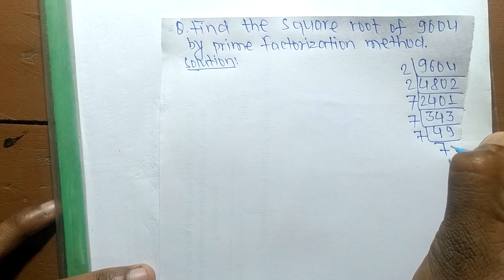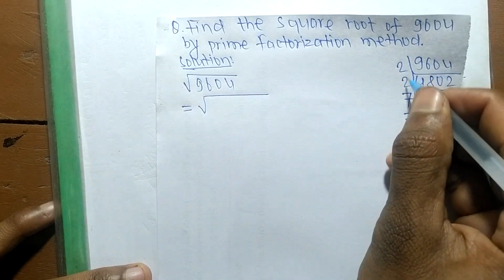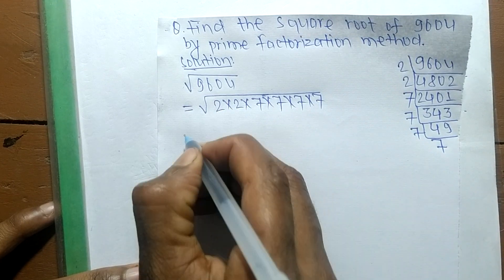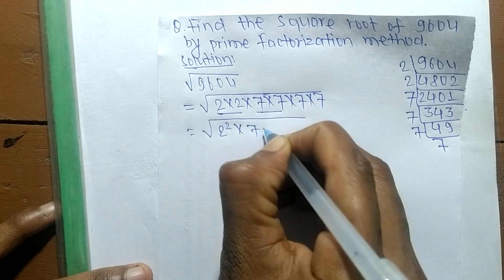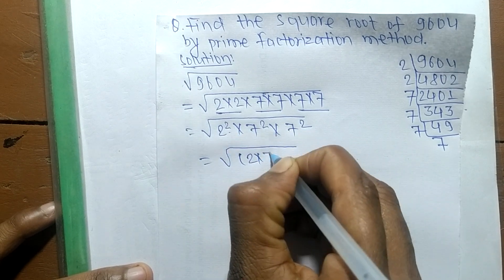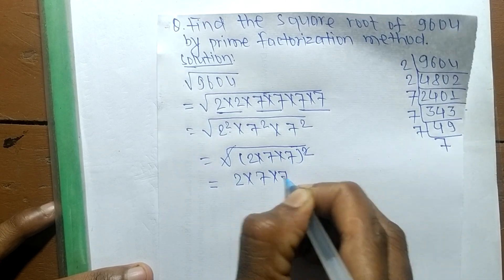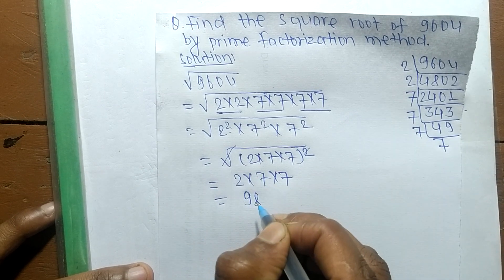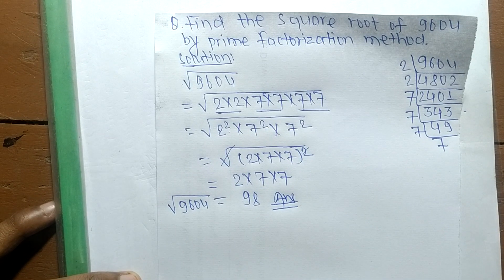Square root of 9604 l Prime factorization method